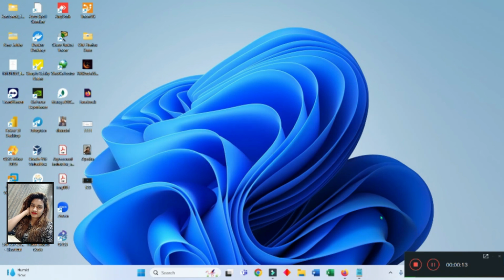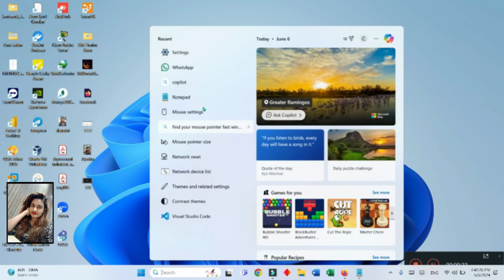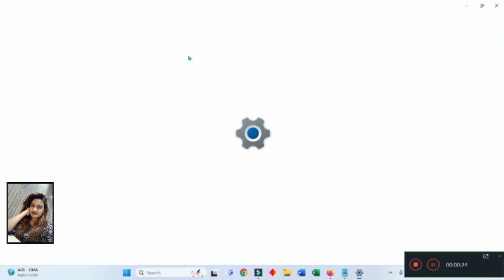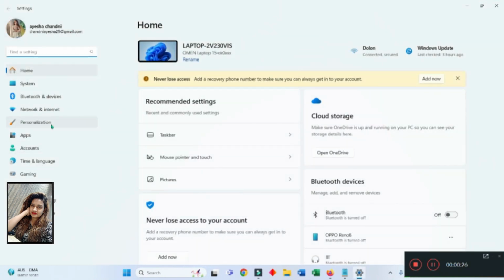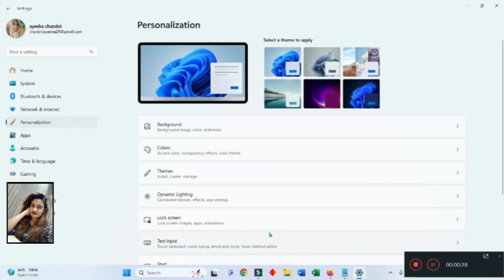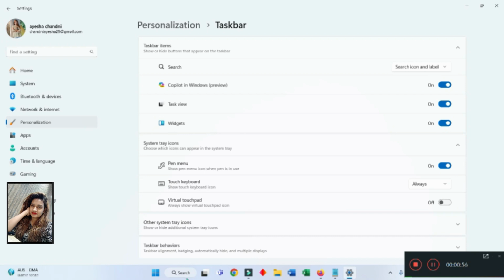How to set search icon and label option On Taskbar In Windows 11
B.Sc(CSE),M.Sc(CSE)
CCNA, CCNP, RHCSA, RHCE, RHCVA,
RedHat OpenStack-200,